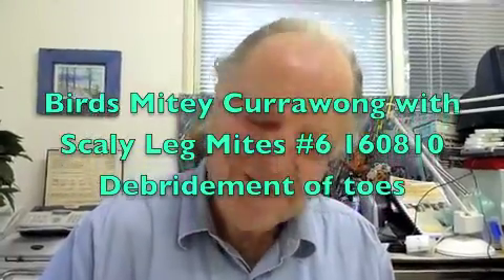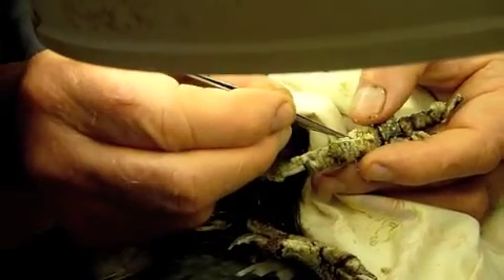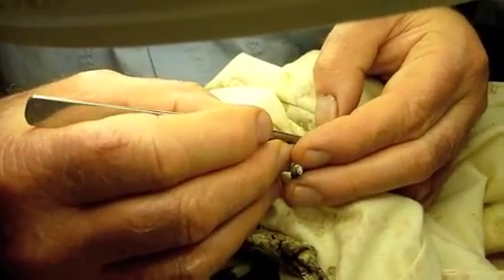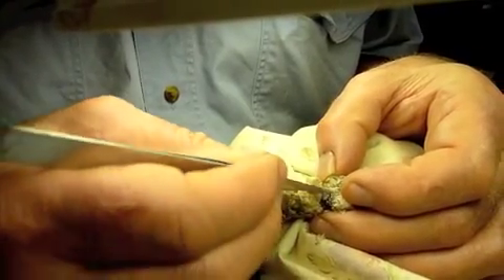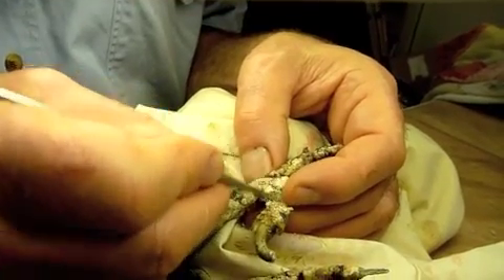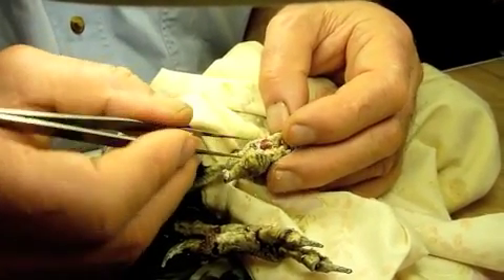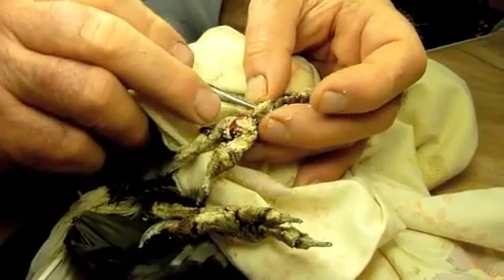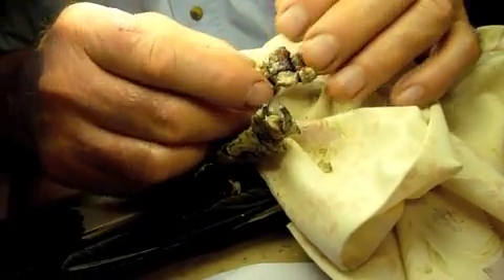Birds Mitey Currawong with Scaly Leg Mite #6 160810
Avian vet specialist Dr Ross Perry brings you video clip #6 of a wild Australian Currawong or Mountain Magpie with a severe chronic scaly leg mite infestation Cnemidocoptes sp. and also a red mite infestation.

In Video #1 you can see some of the red mites moving onto Dr Ross Perry. However he nabbed them before they got past his elbows.

In video clip # 2 Dr Ross Perry shows how he handles the currawong  to calm it and spray it for the creepy crawly mites with Avian Insect Liquidator.

In video clip #3 Dr Ross Perry shows you how to give birds with big beaks drops by mouth easily.
In video clip #4 as Dr Ross Perry continues treatment for this bird by working on its feet and shows you how he applies his "Not So Stinky Paint" to the feet.

In video clip #5  Dr Ross Perry offers some thoughts as to why some Currawongs become severely affected with Scaly Leg Mites and others do not. He continues checking the Currawong and makes an unexpected discovery. He finds that the Currawong has a severe chronic pressure sore and osteomuyelitis affecting the sternum.

In this video clip #6 Dr Perry debrides more constricting thick mite infested skin from around some of the toes.